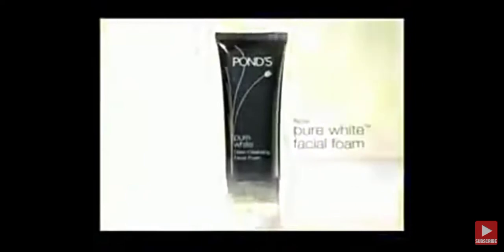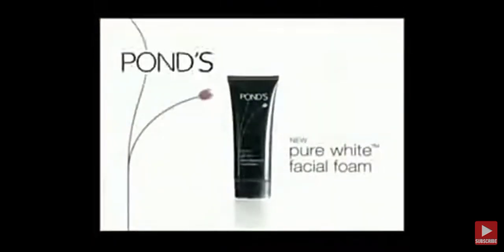Commercial Ponds Pure White House version 30 seconds 2010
bawal mangawat og video og bawal magdislike og video salamat
From Unilever Adds Vitality To Life